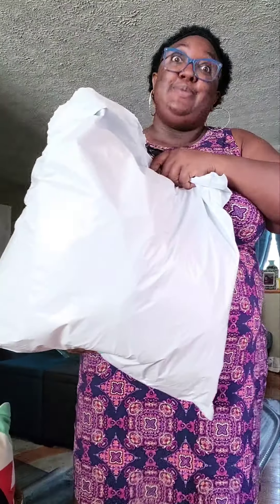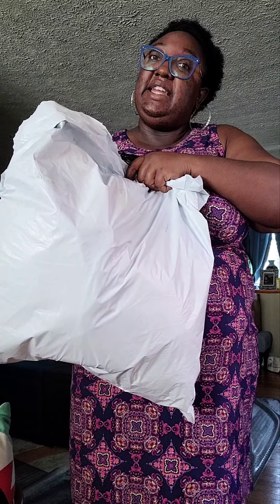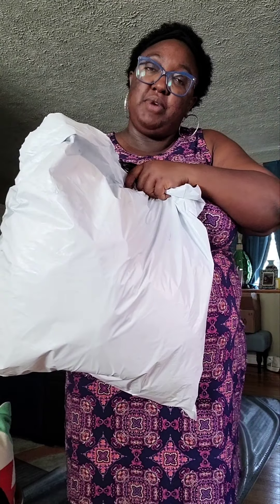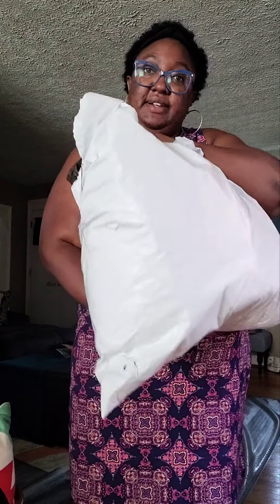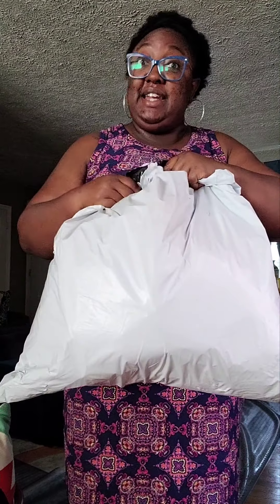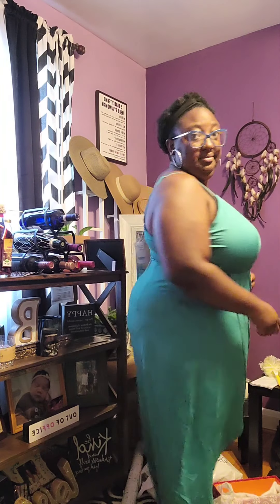Shein Curve Plus Size Fashion Unboxing and Try On Haul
More curvy plus size fashion from Shein and Nordstrom Rack